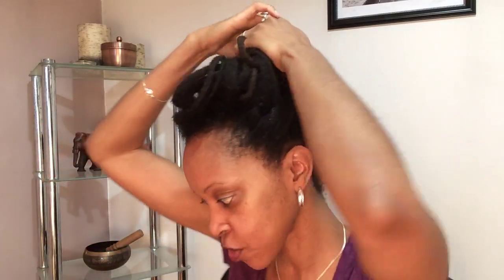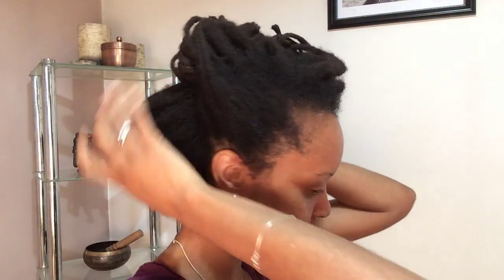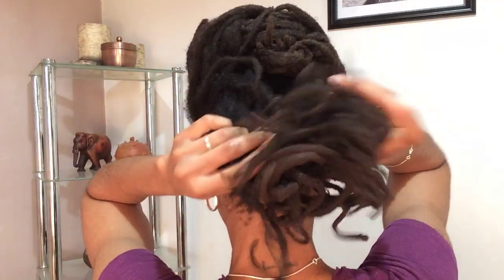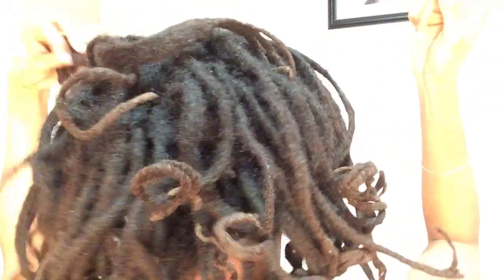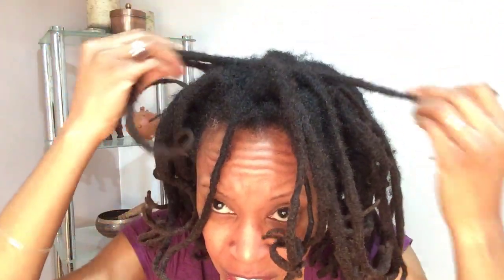Got 4C hair? STOP OILING YOUR LOCS (and stop twisting too!)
This video is for people with kinky, coily 4C dreadlocs. It’s perfect just the way it is! Soft, fluffy, bouncy goodness...no new info...same fun hair.